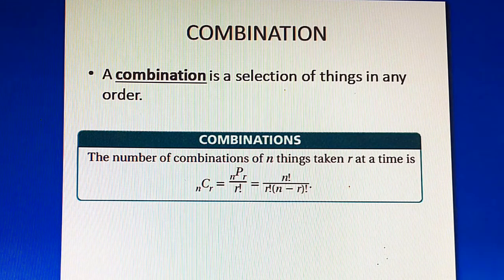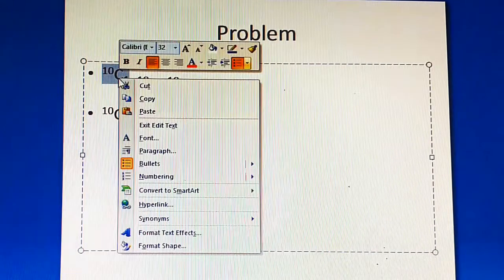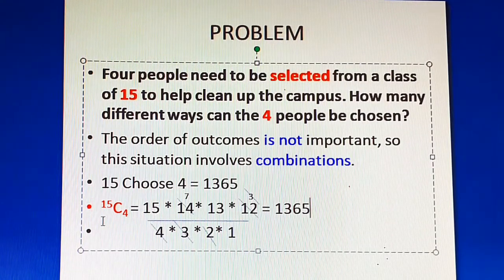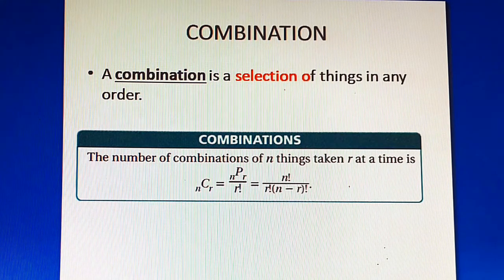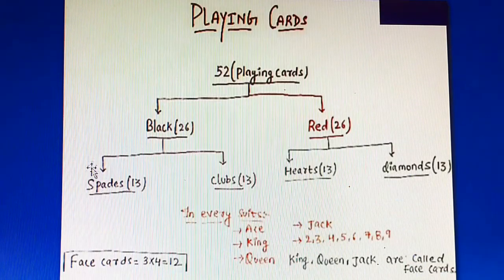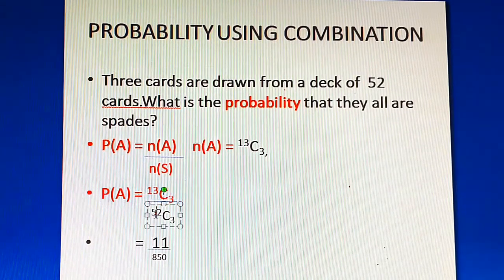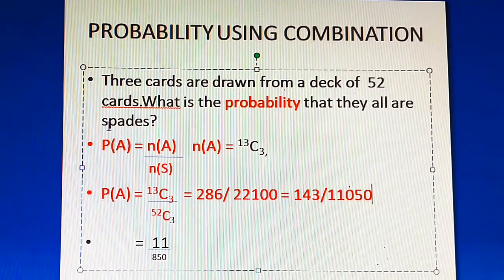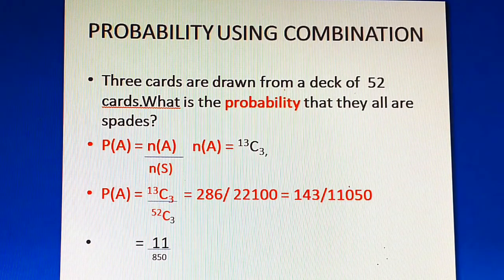PROBABILITY USING COMBINATION.